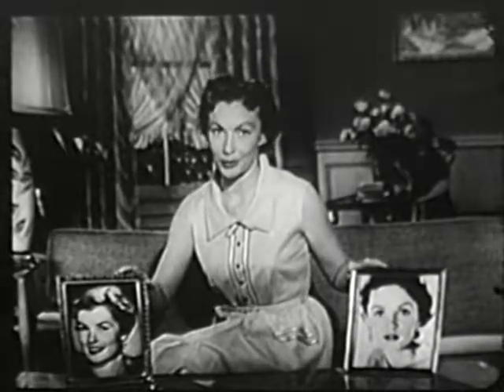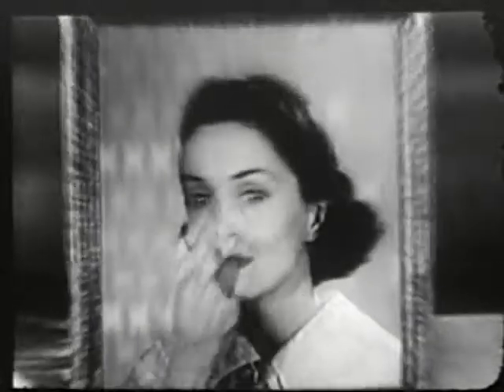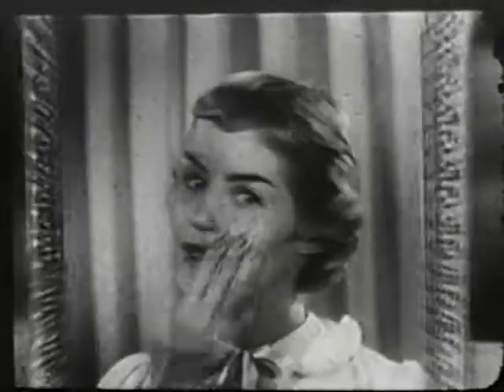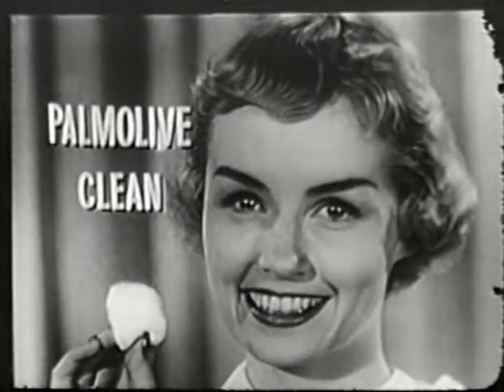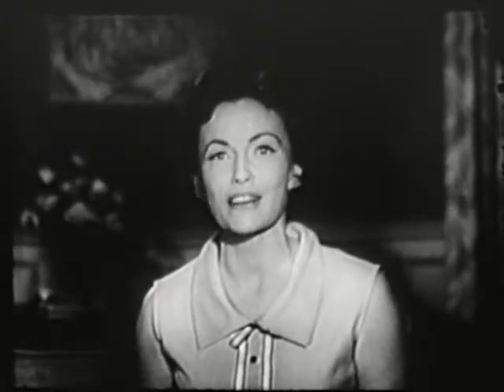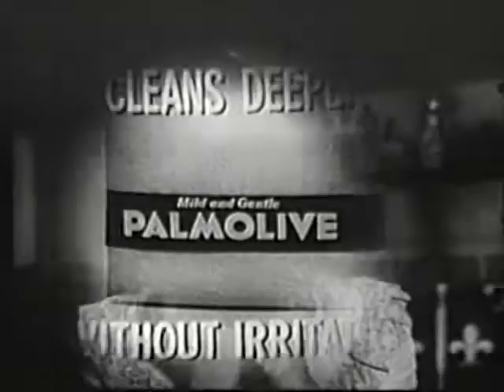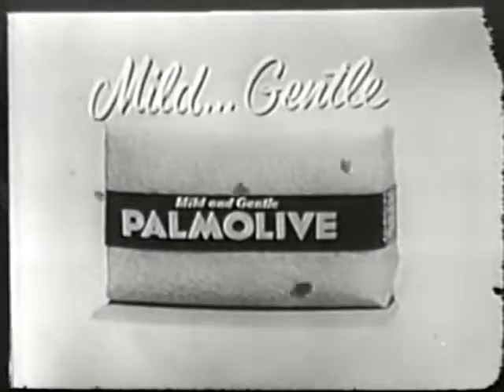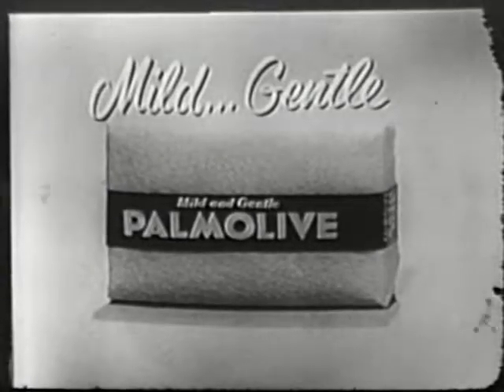Palmolive 1955 [ cursosEADGames Free - No Copyrights ]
Classic commercials
Free videos for you! No Copyright!

Vídeos gratuitos para você!
Trilhas sonoras livres de direitos autorais

EADGames {classic commercial}

Do not forget to sign up for the channel, give your like in the video (always good), help spread our work.

Você também pode nos ajudar adquirindo nossos jogos no Google Play :
You can also help us by getting our games on Google Play:

Free vídeos for you! No Copyright!